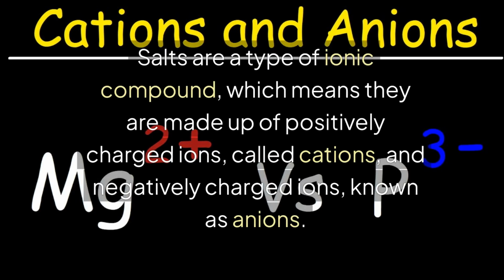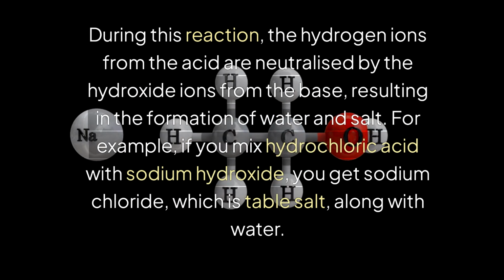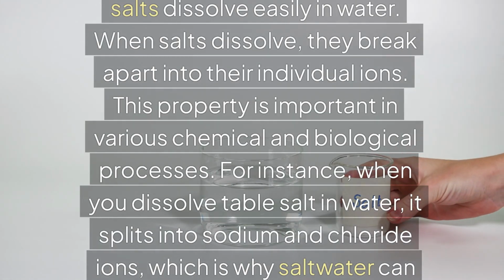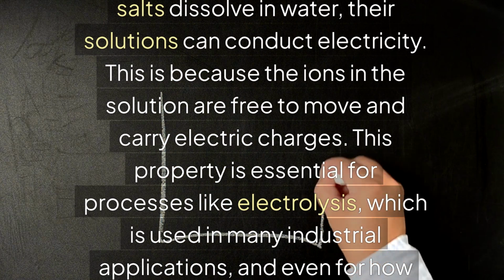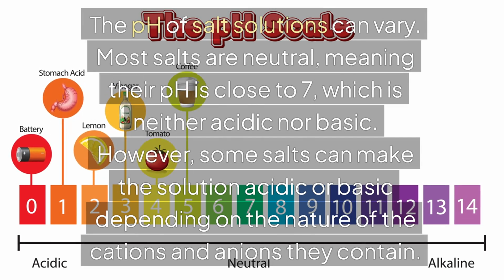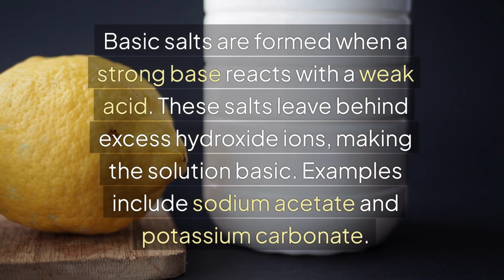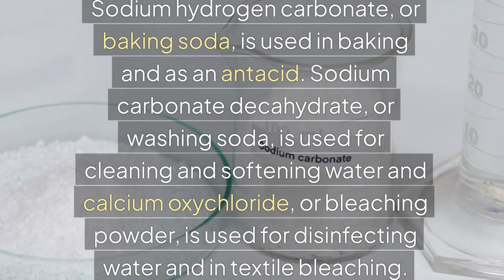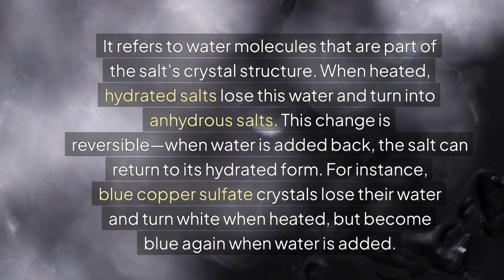Class 10 | Salts And Other Important Compounds | Science Olympiad | CREST Olympiads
In this video, you’ll explore salts and other essential chemical compounds. You’ll learn about their properties, how they’re formed, and their various uses. This is a key topic for Class 10 chemistry and will help you prepare for science olympiad exams and improve on your knowledge of these important topics.

Try to tackle this question now:
Name two different types of salts and the acids they are derived from.